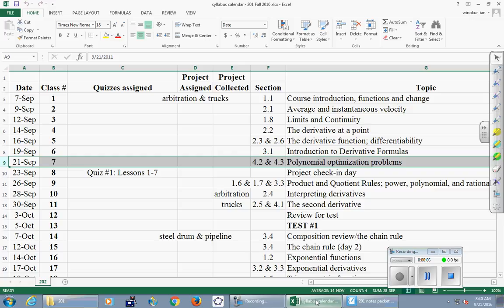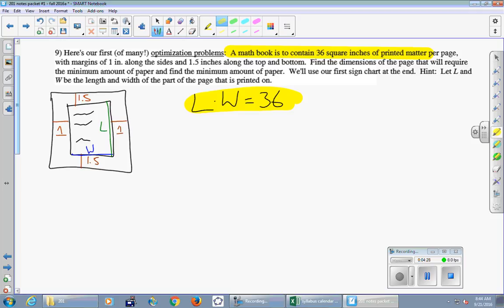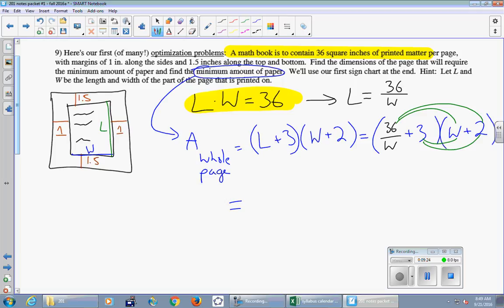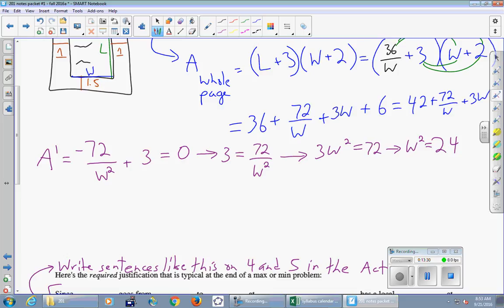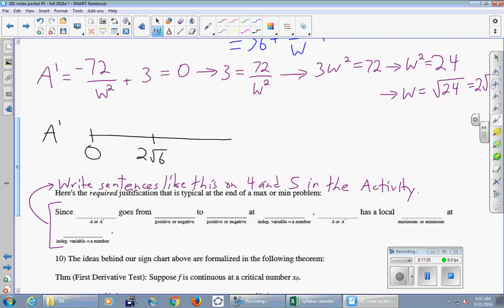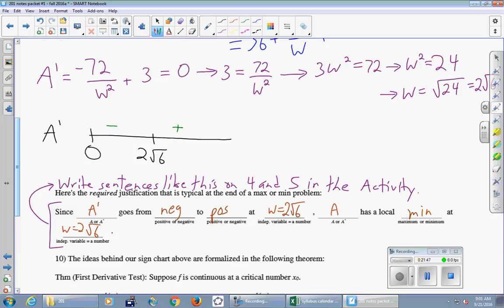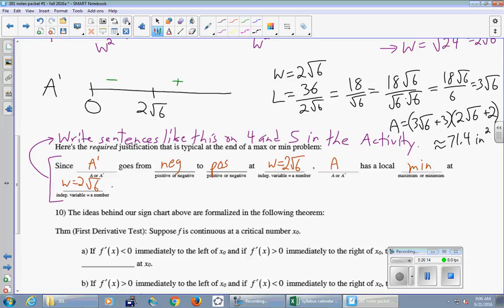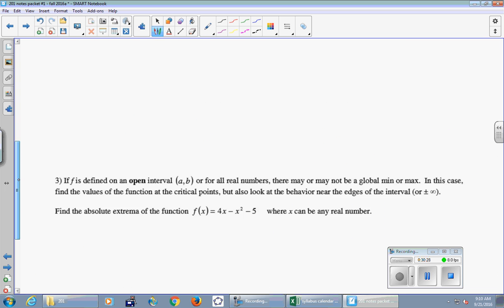201fall2016lesson7 part 2